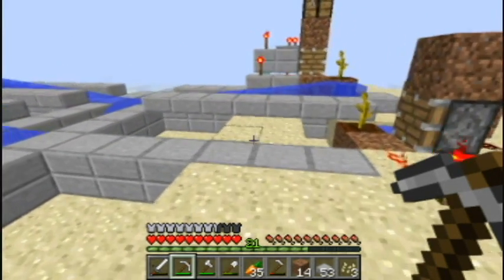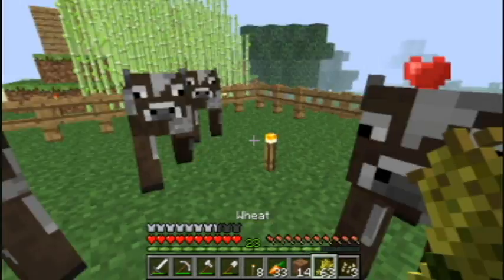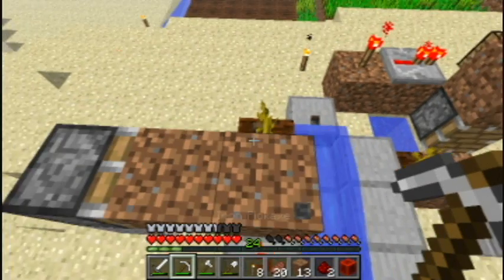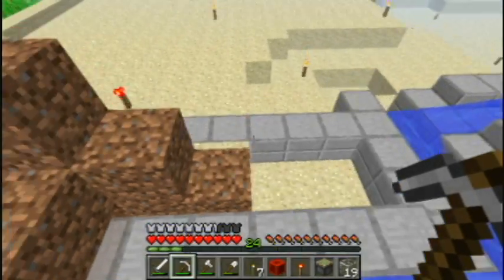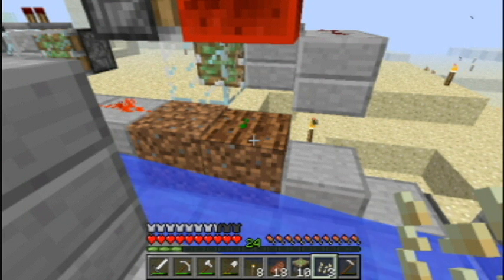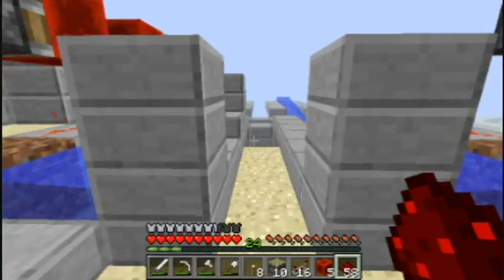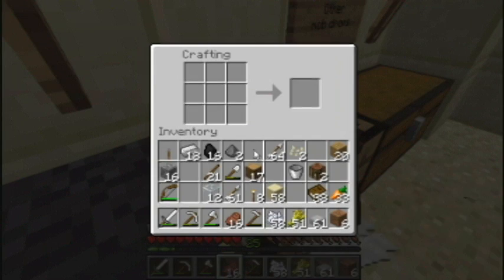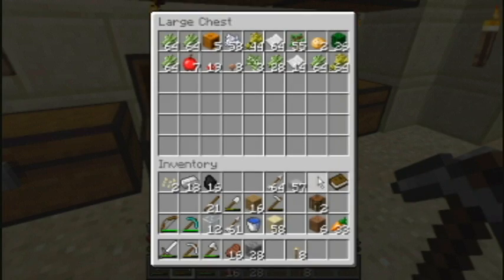Minecraft: Farm Everything Episode 15 - Full-Auto Pumpkin Farm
Farm Everything is a Minecraft lets play where I will attempt to find and farm everything that can be farmed in Minecraft. It's the first series on my new Minecraft channel and probably will be the flagship series of this channel for quite some time.

In this episode I try to build a fully automatic pumpkin/melon farm, and I do eventually succeed (although it takes a LOT of troubleshooting). Also, sorry about not uploading an episode last week. I've been having Minecraft problems basically. Also, the episode I tried to record last week didn't end up recording my voice. So enjoy the super-fast timelapse with a multi-song mix to start off your video. =D

asdfmovie6 song again =P (because it's shorter than the others anyway)

Other notes:

I have another channel where I currently post all sorts of other stuff like Legos, Nerf, and music, so check it out

I'm working on an awesome PvP battle arena with Renegade_Eagle and it should be ready for beta testing soon.